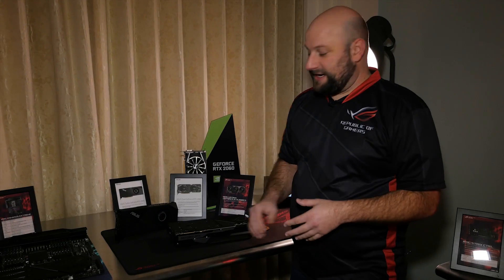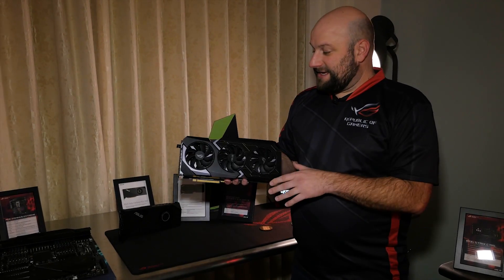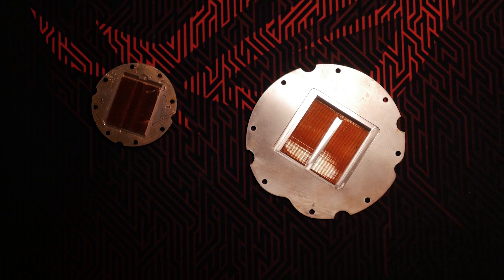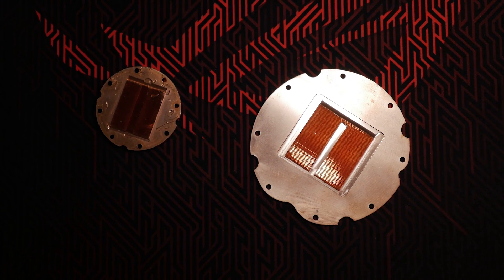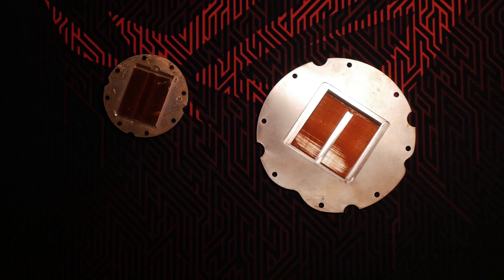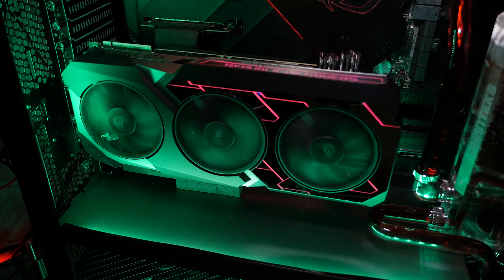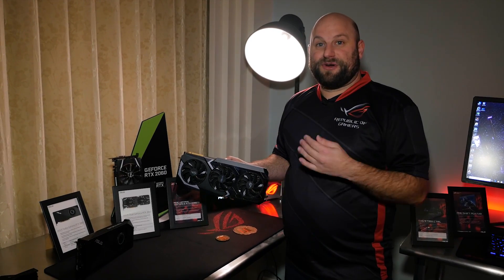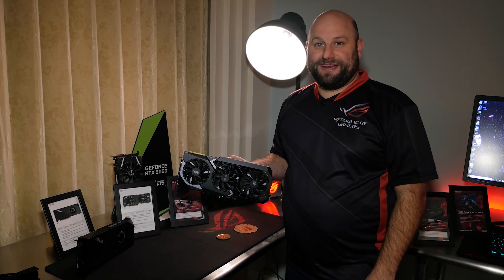ROG Matrix RTX 2080 TI - News from CES 2019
ROG Matrix GeForce RTX 2080 Ti takes Turing to the next level with fully integrated liquid cooling unlike anything else.